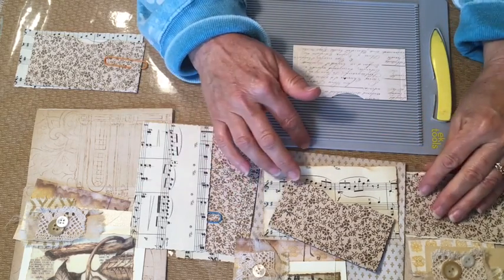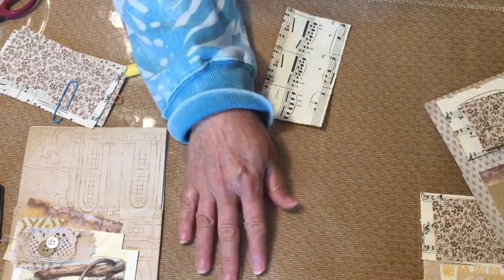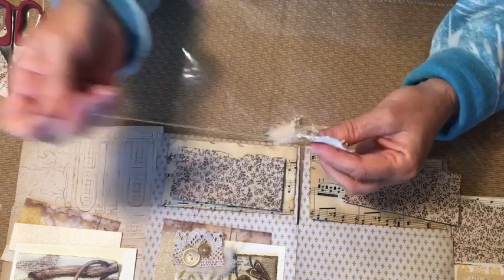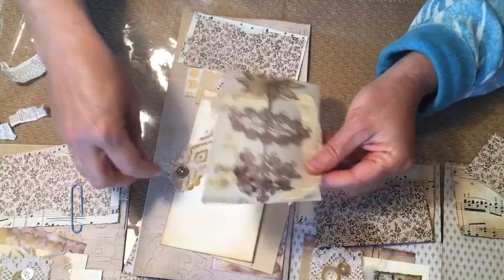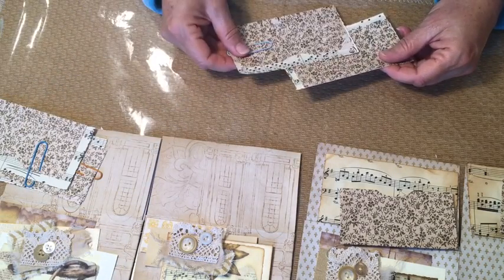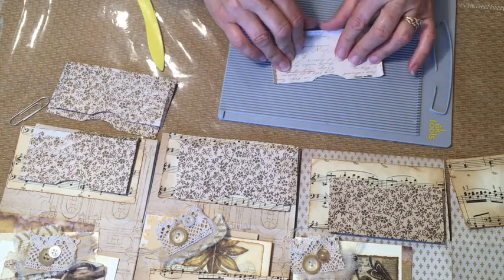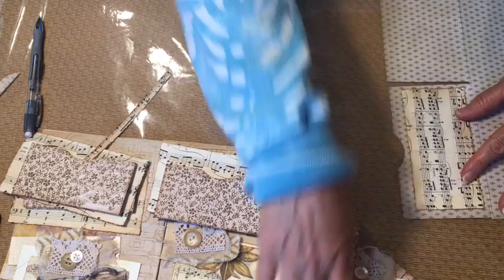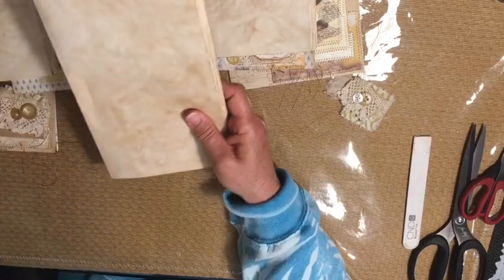Bless this mess.. JJ signature covers.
Craft with me, making ‘signature’ covers/Chapter dividers...